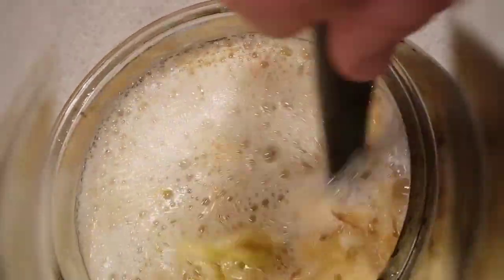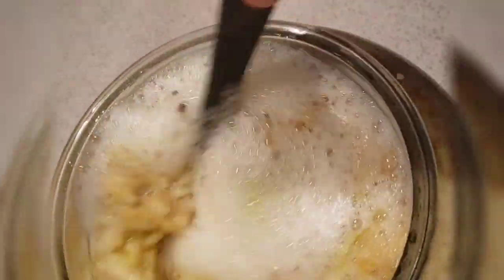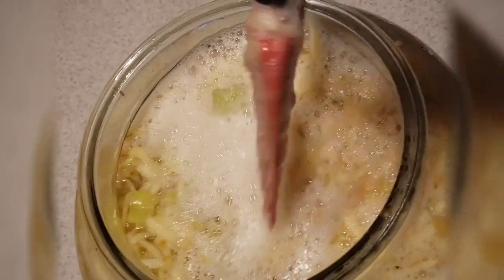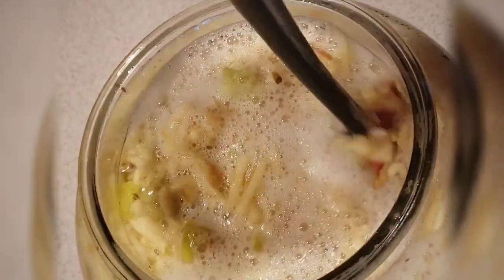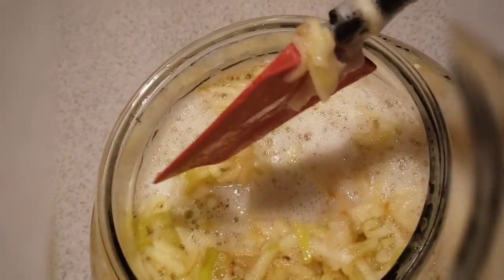Refreshingly Tasty Fruit Kvass Recipe For A Healthy Drink!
This is a very refreshing and healthy drink you can easily make at home. We make this at home often because it is tasty and better for us than a soda.